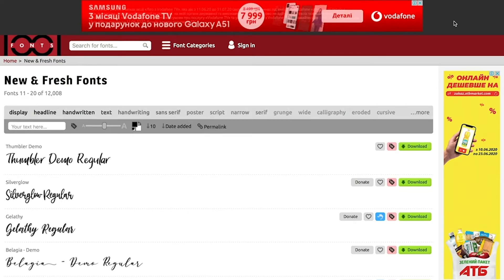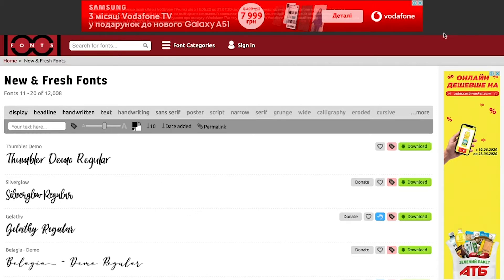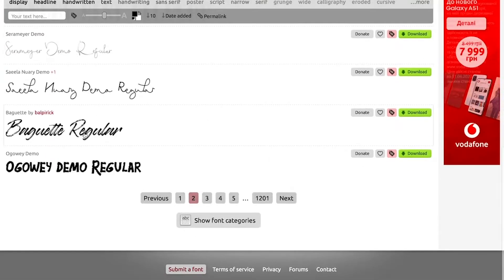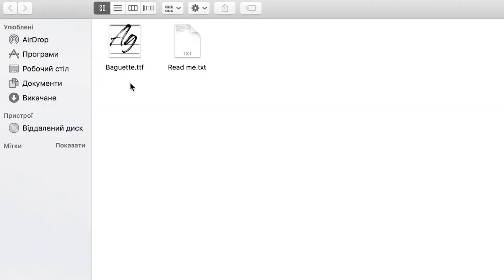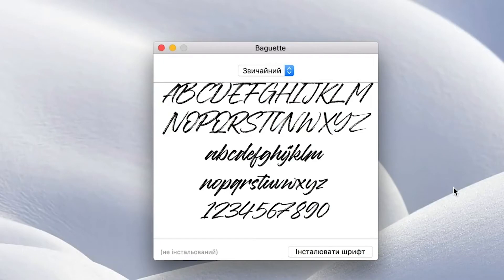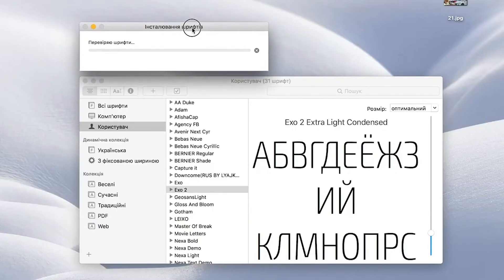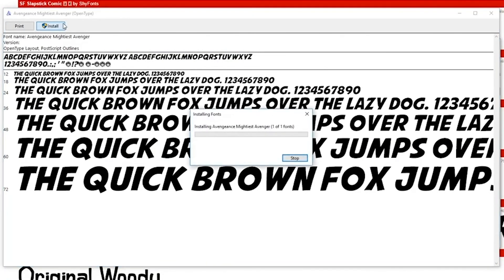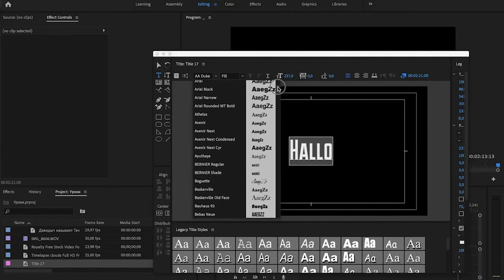How to add New Fonts in Adobe Premiere Pro, Photoshop, After Effects?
In this video, we learned how to add new fonts to Adobe Premier Pro, Photoshop and After Effects!

I hope you understood how to install and where to download new fonts for video editing in Adobe Premier Pro and Photoshop and After Effects.